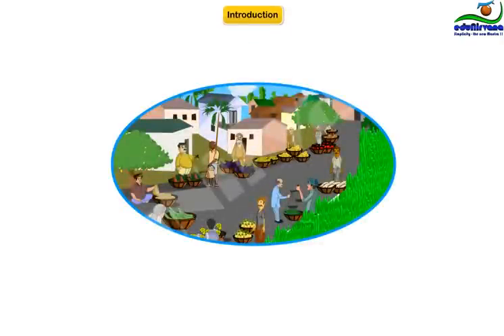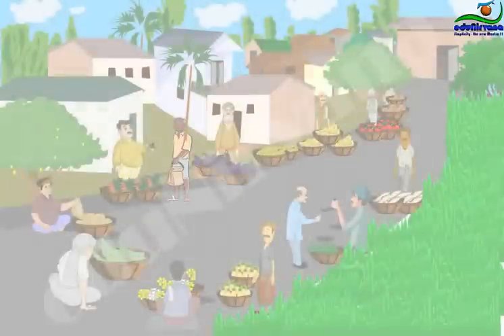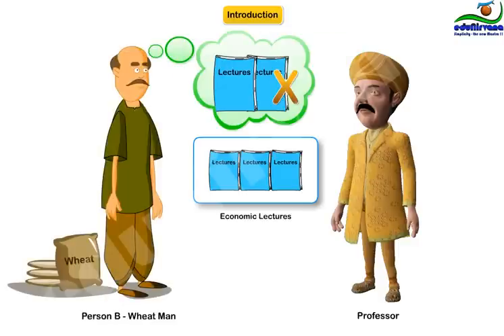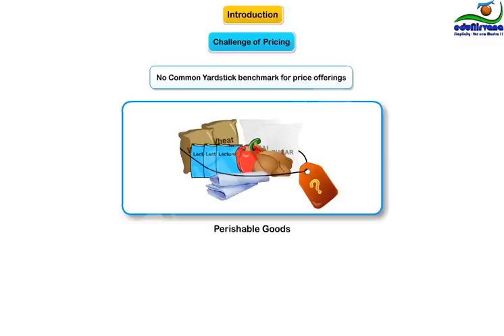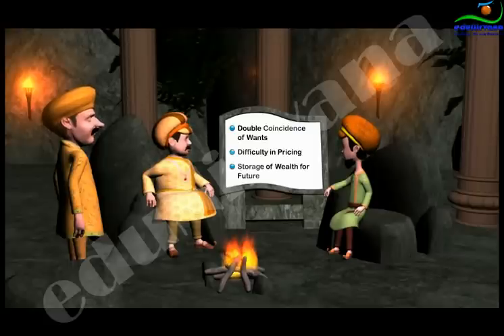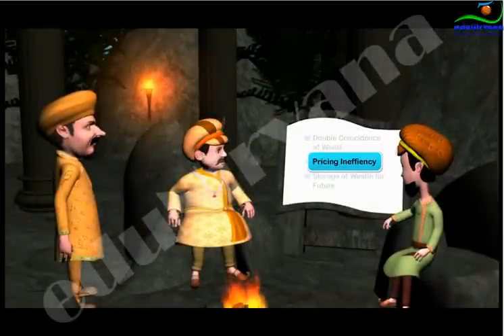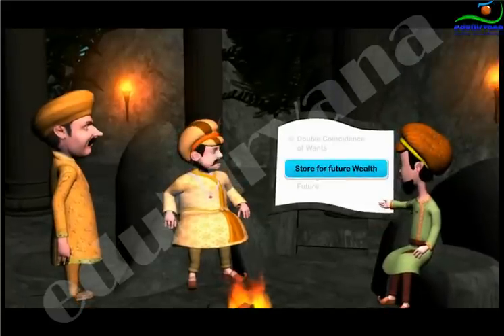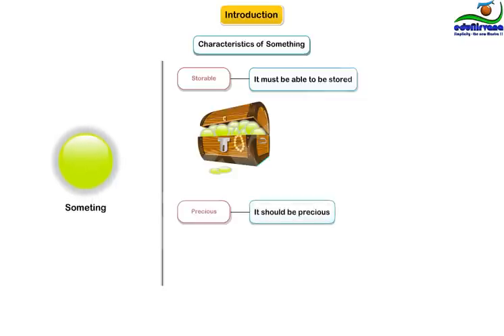Problems of barter system and evolution of Money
This video consists of small snippets of story called no money island.
In this 10 minutes video learner will learn about problems of barter economy and evolution  of Money. In this story we have explained 100's of concepts like this.
In this story the learner would see how king and his ministers have evolved the island's inefficient economy from an arcane barter system to robust and thriving economy  by introducing the concepts of money, financial system, central bank and consumer price index.

The Story also  shows how this island started trading with other nearby islands to harness its competitive advantage, how it evolved its exchange rate and balance of payment, how it started measuring economy's health and how it started differentiating between real and nominal values.